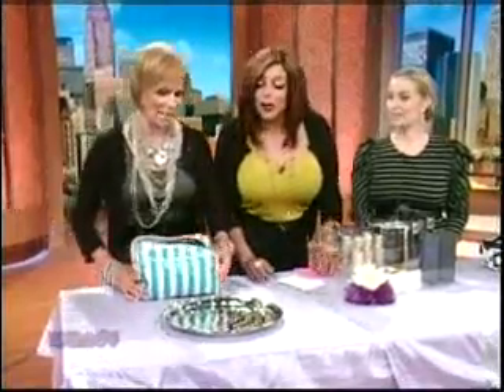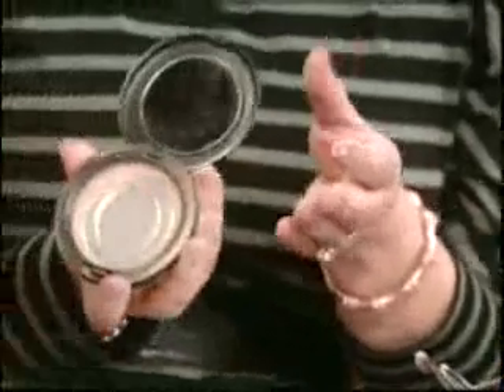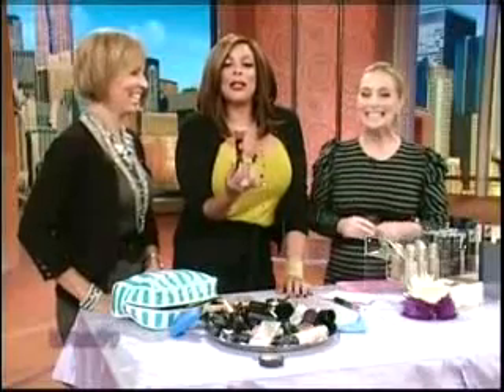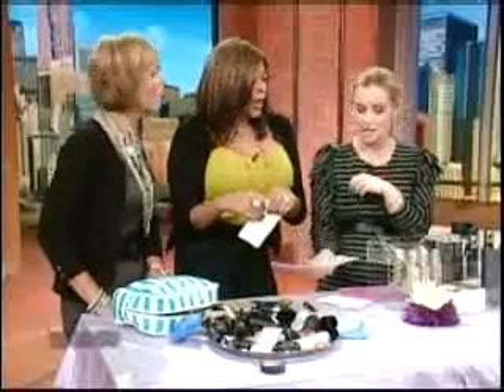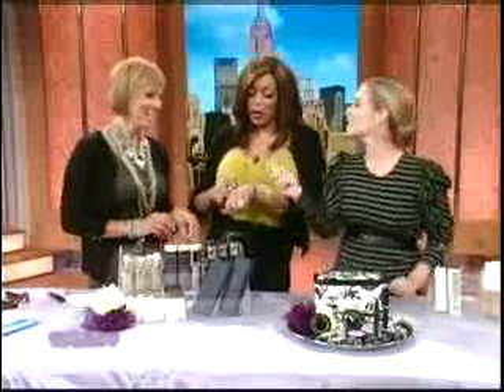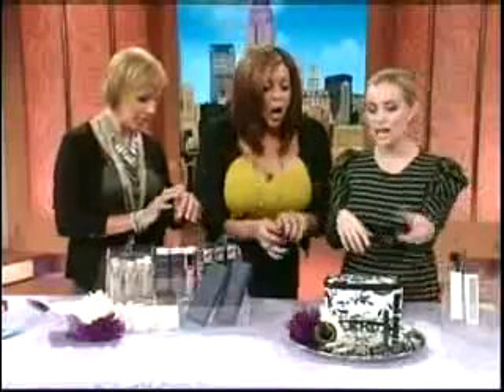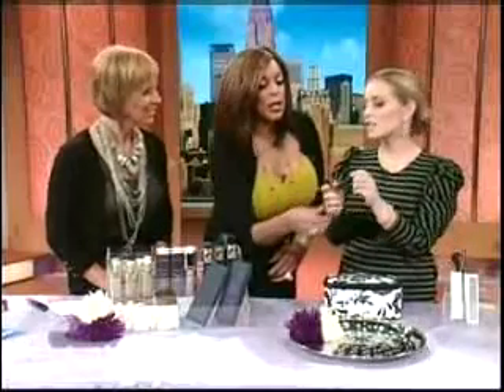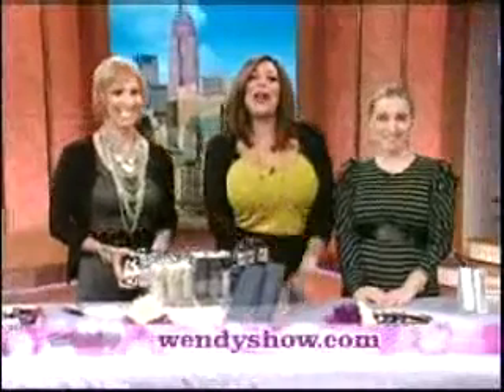Lashes to Die For Mascara on the "Wendy Williams Show" October 1, 2010